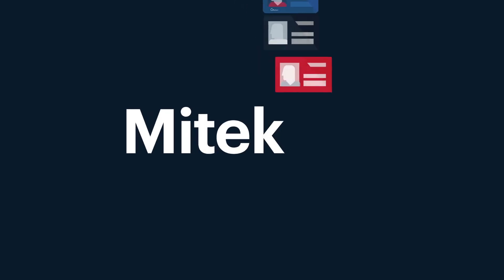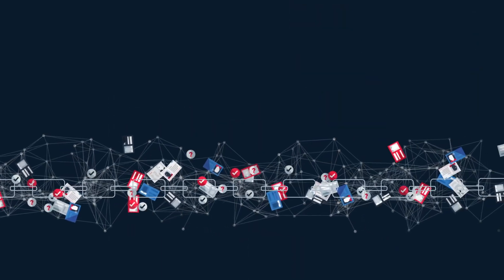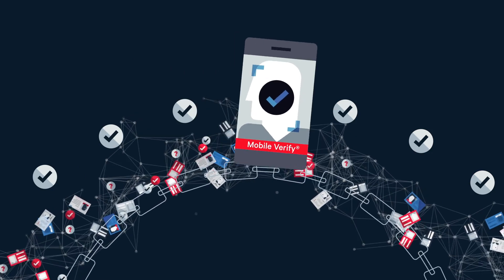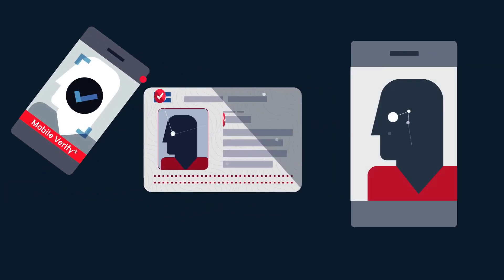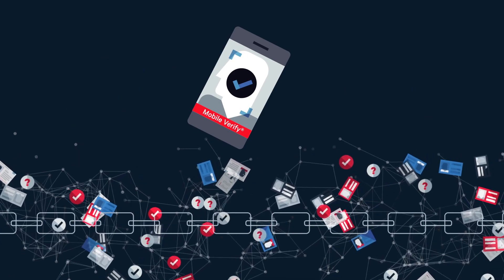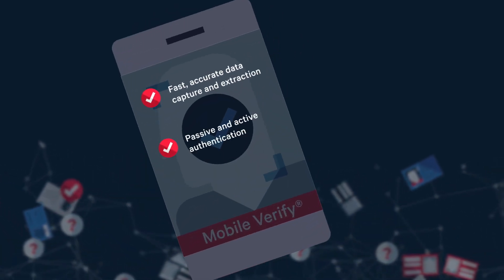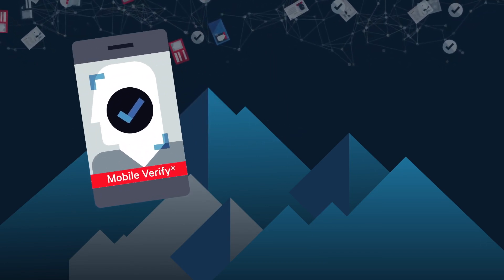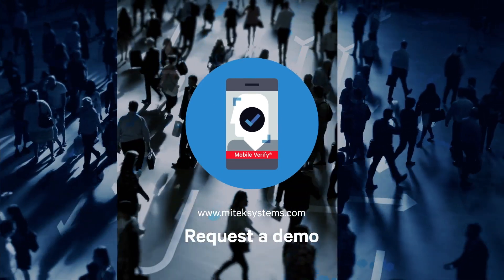How to Protect Against Identity Scams with NFC Authentication | Mitek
Built on the solid foundation of Mitek MiSnap™ SDK that has been actively deployed by 8000+ businesses globally to capture billions of documents to date, Mitek NFC provides a customer-centric UX focus to deliver a low friction, low drop off, and high conversion value with bank-grade assurance for our customers.